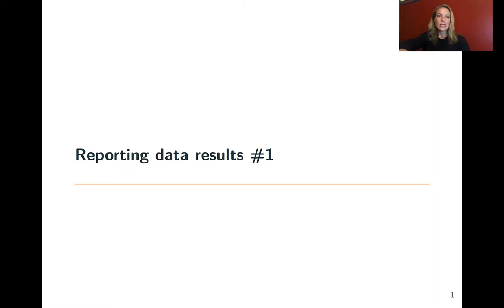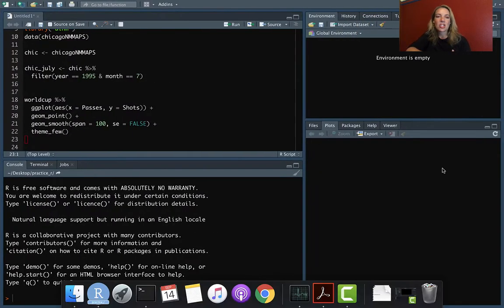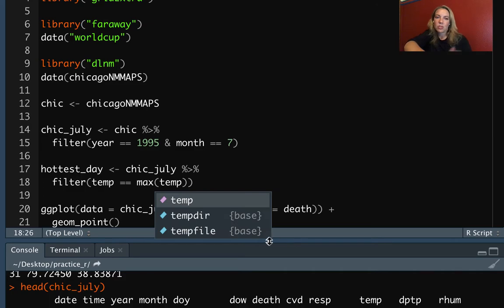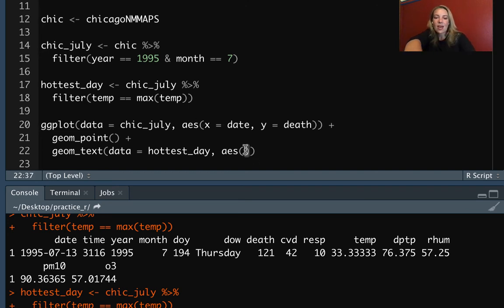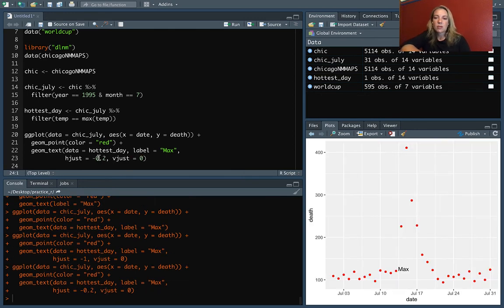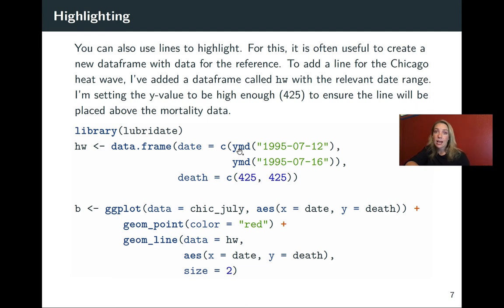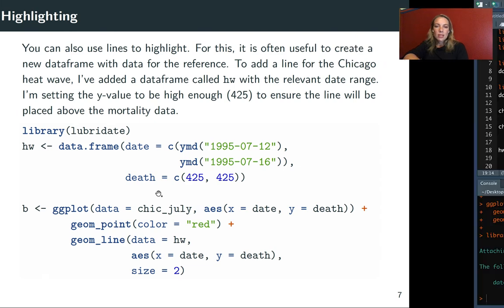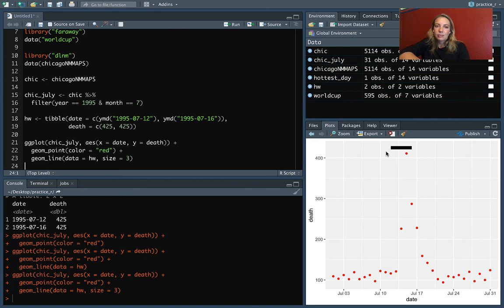4.4: Highlighting interesting data points